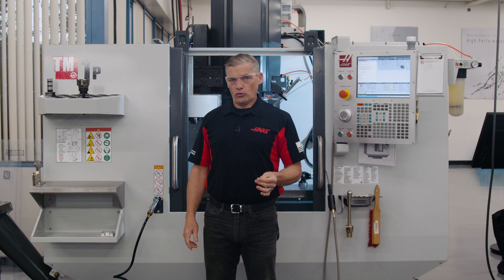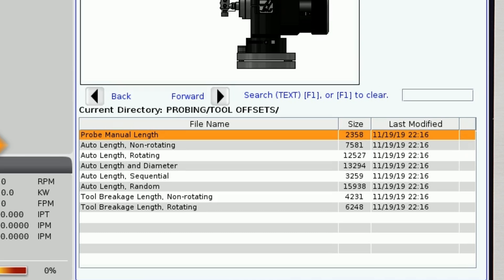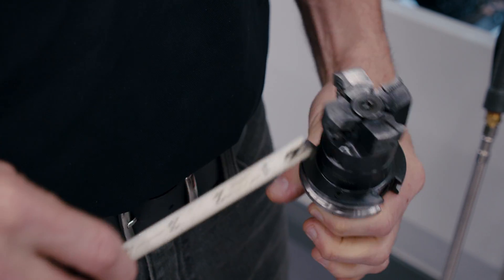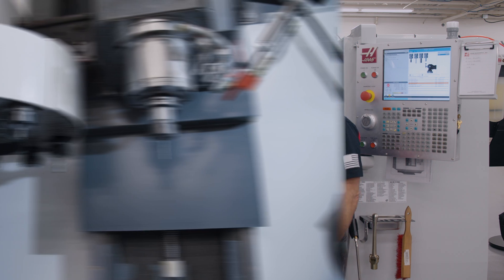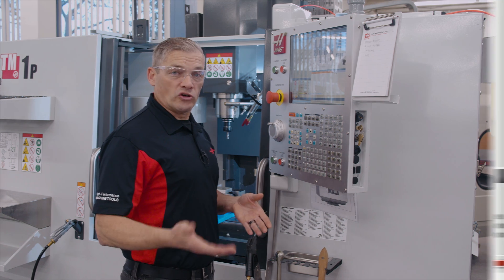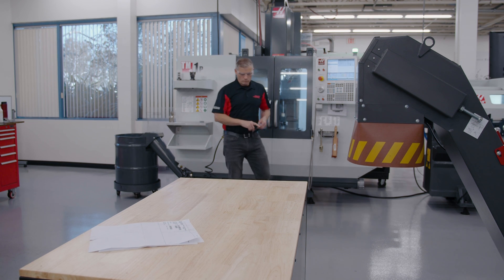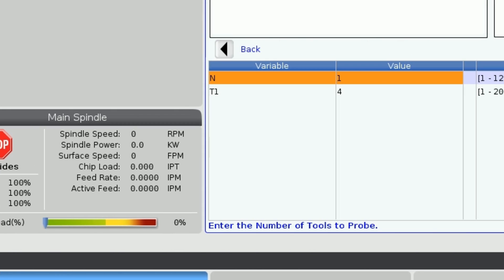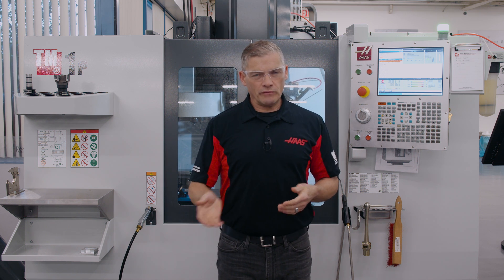3 Easy Ways To Set Tool Offsets Using VPS - Apps Minute - Haas Automation Inc.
You might already know these shortcuts to getting your tool offsets entered more quickly, but if not Andrew walks you through 3 simple ways to speed things up a little and save you a few precious minutes during job setup.

We'll also be releasing another Apps Minute that looks at how you can save some time in a similar way when your setting tool offsets from the Offset Page.